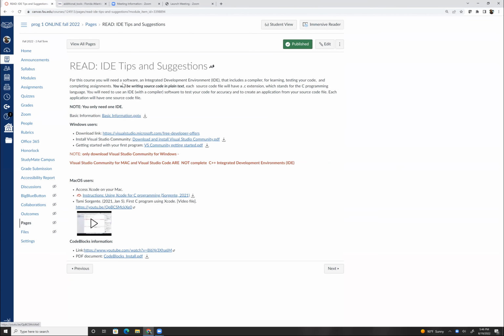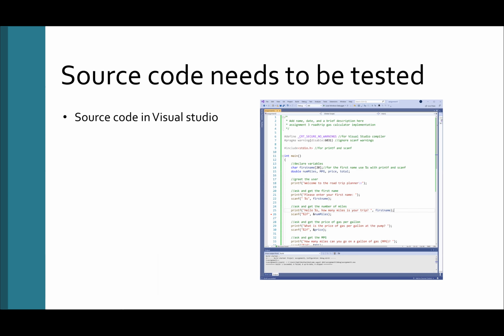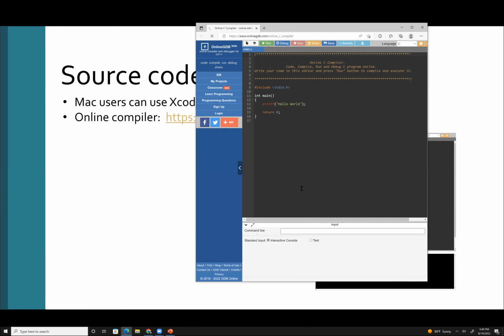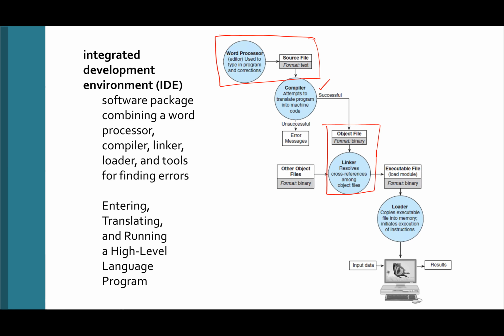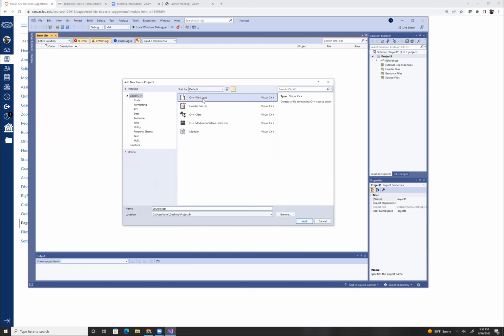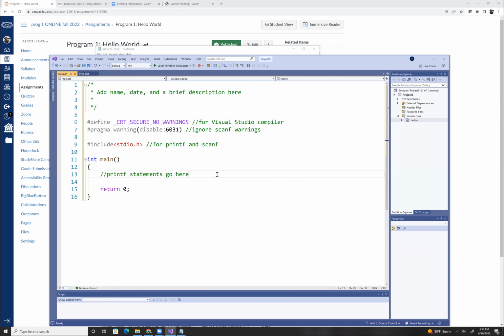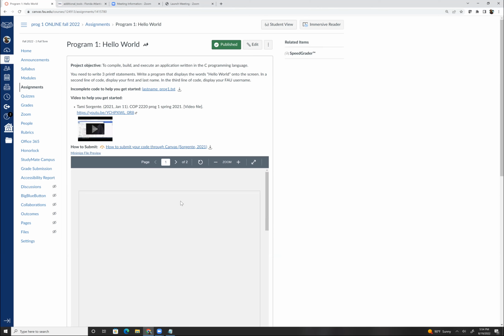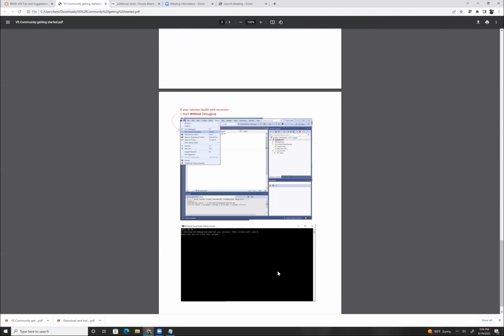COP 2220 Welcome video 3 IDE fall 2022